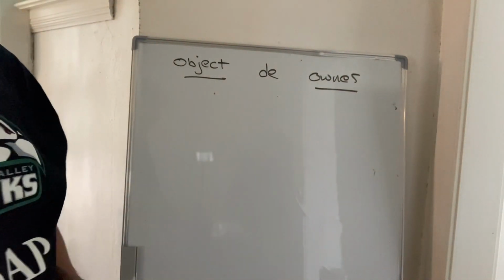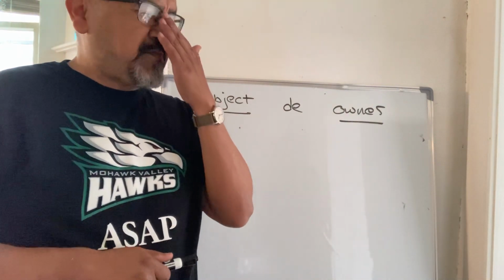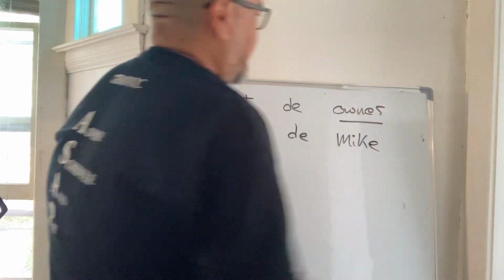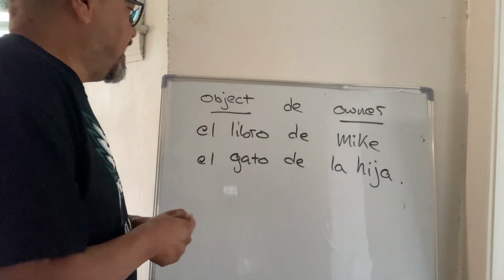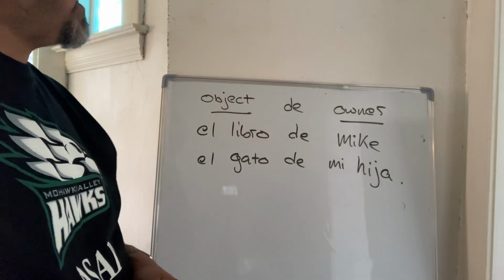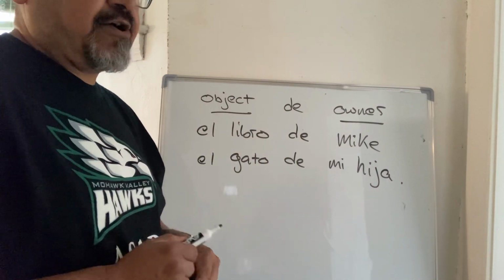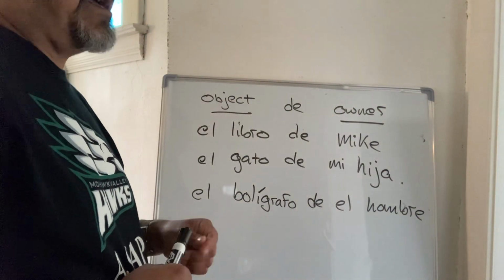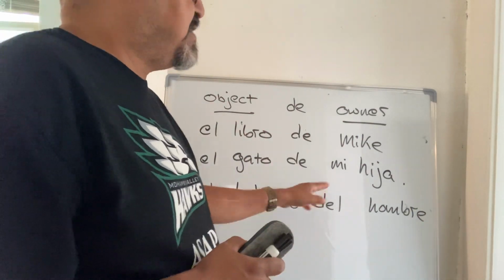Possession in Español